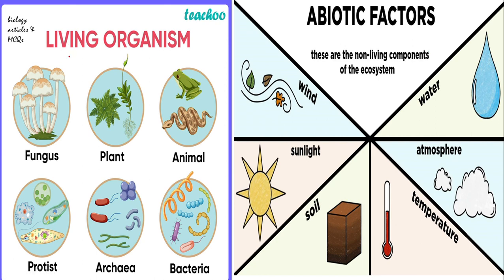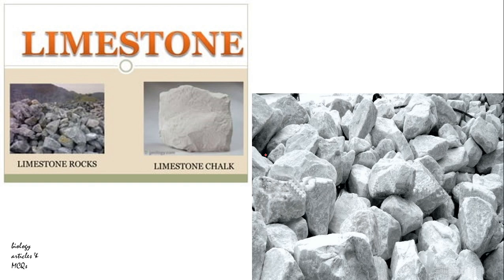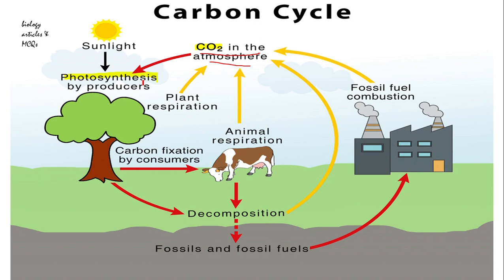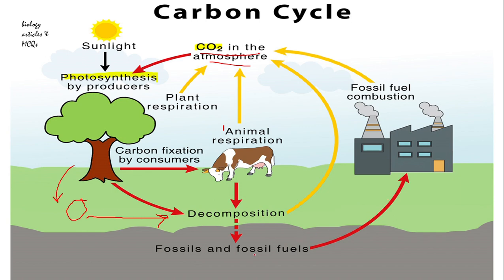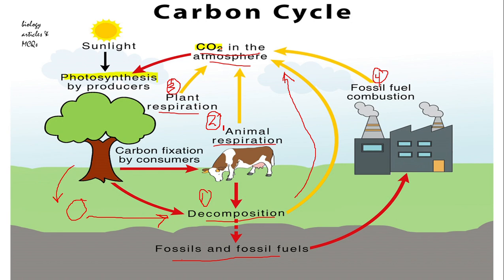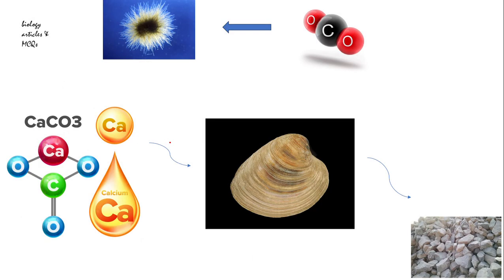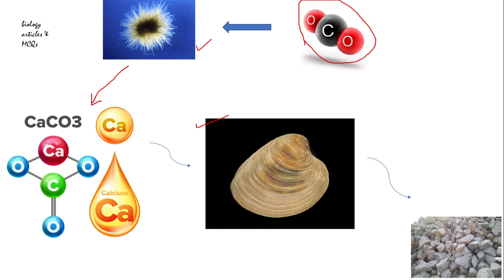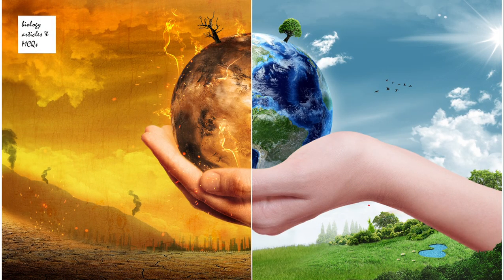Carbon cycle || BIOLOGY ARTICLES AND MCQS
Learn about carbon cycle on land , oceanic carbon cycle and importance of carbon cycle .